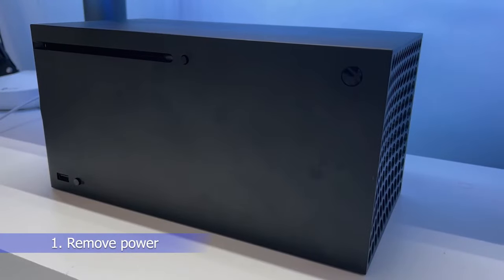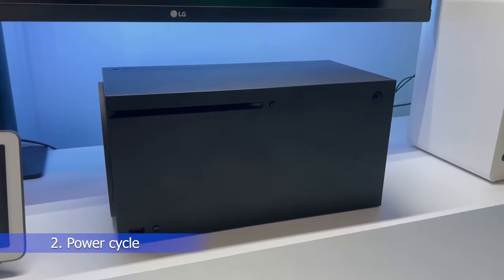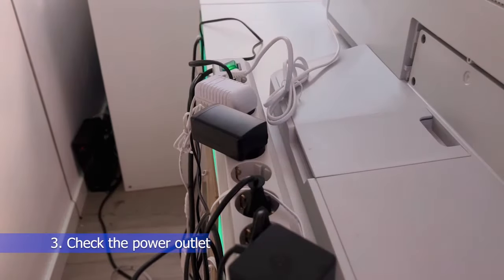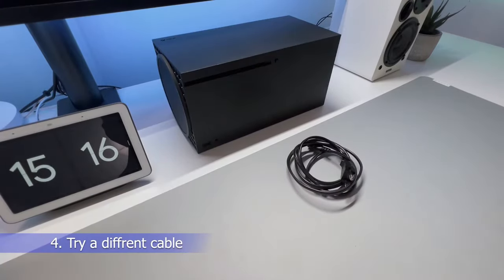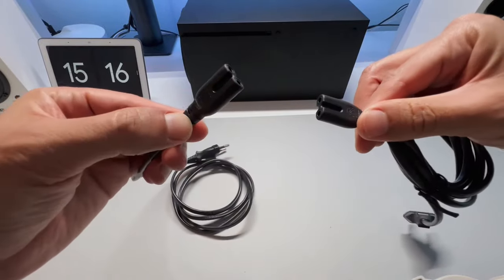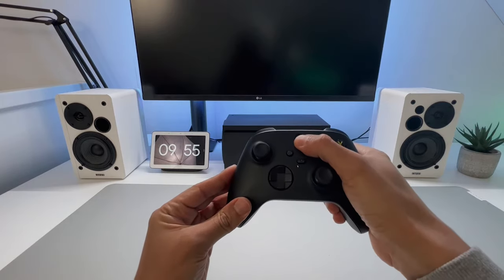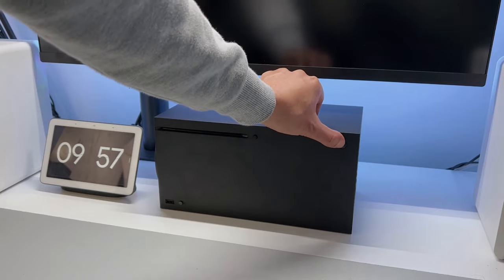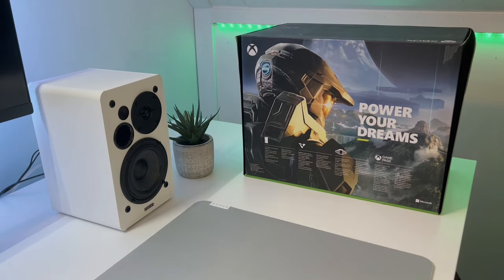How to FIX an XBOX series X that doesn’t turn on! (2023)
If your XBOX series X doesn't turn on, here is How to FIX it!

Just make sure you follow ALL steps, and hopefully you can enjoy your XBOX series X  very soon!

TIME-CODES (Clickable)

0:00 Intro
0:16 STEP 1
0:32 STEP 2
0:51 STEP 3
1:11 STEP 4
1:41 STEP 5
1:54 STEP 6
2:29 You're a CHAMP, if you're still watching!
2:39 Recommended